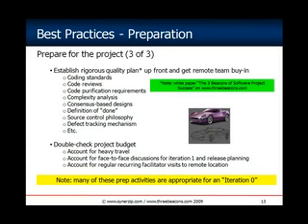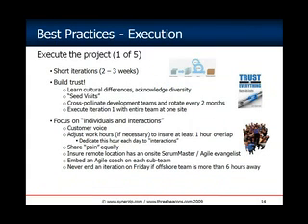Is Dual Shore Agile Software Development Effective Pt 4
Agile Methods  designed with co-location in mind  encouraging high levels of collaboration and customer interaction, have proven to be an effective process for building great software. On the other hand, in these tough economic times, leveraging the offshore cost advantage is looking even more attractive than ever before. Is it possible to combine both dual-shore outsourcing and Agile Methods into a solution cocktail that delivers even more benefits? This Webinar answers this question based on practical experience and research.